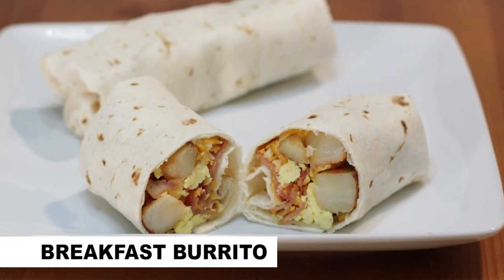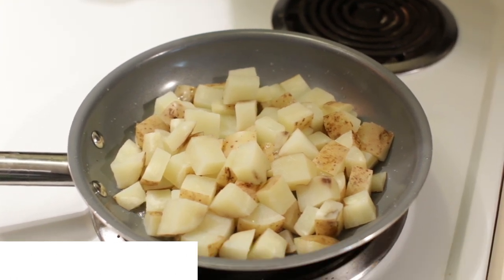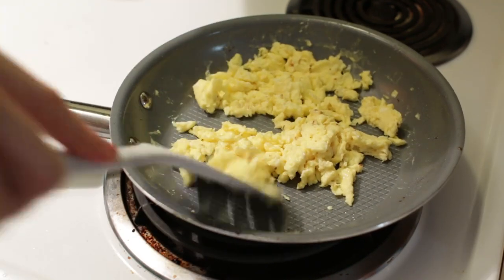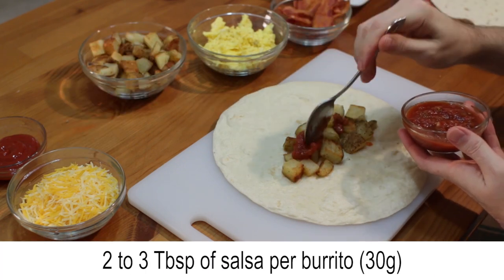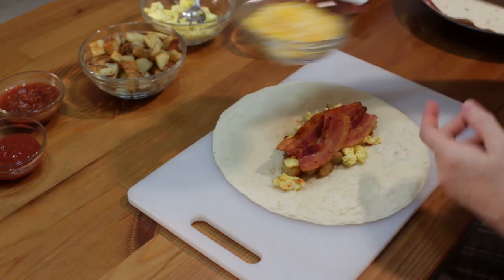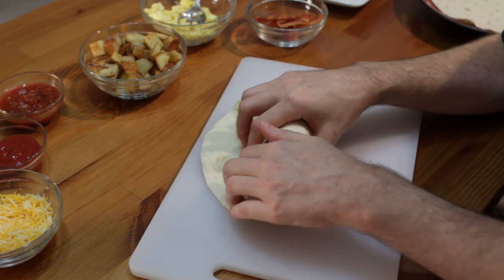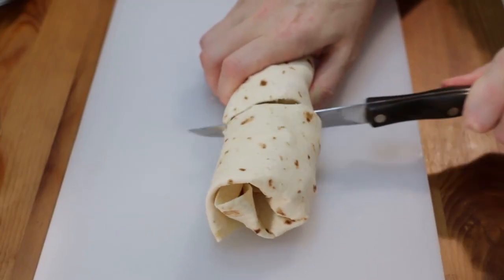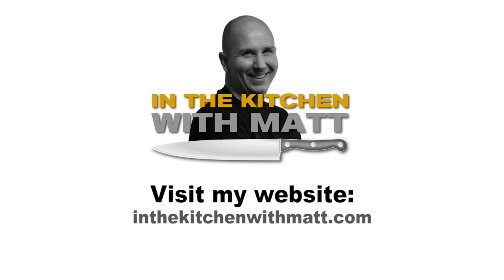How to Make a Breakfast Burrito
Find the full written breakfast burrito recipe here on my

In this episode of In The Kitchen With Matt, learn how to make a yummy homemade breakfast burrito.

Video Production Gear I use:
OBS Studio